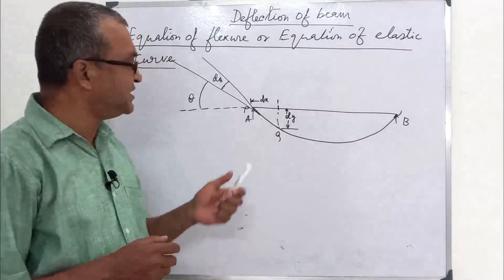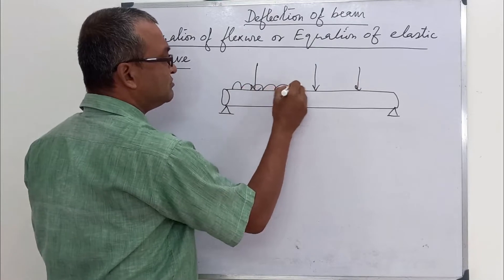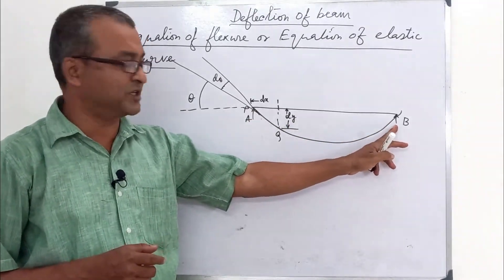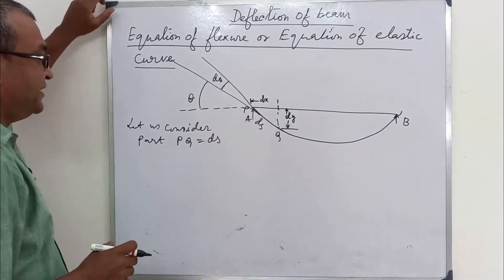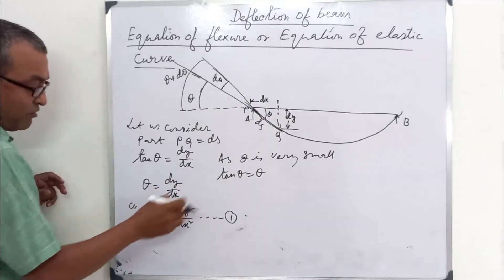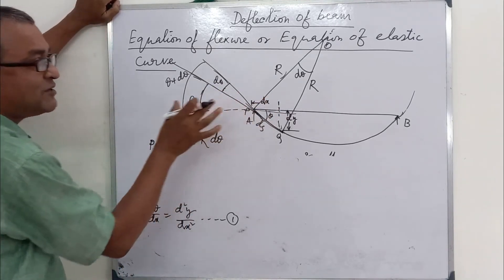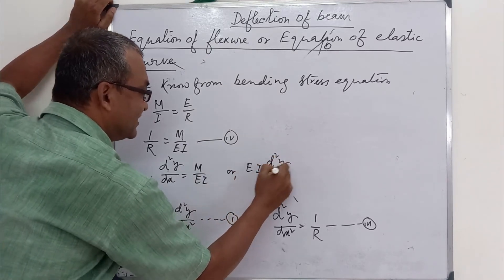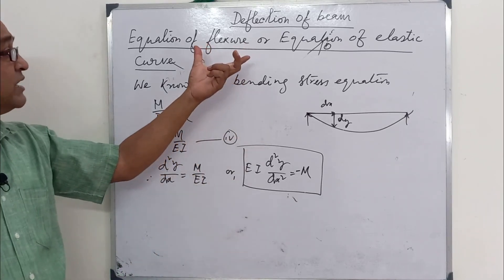Derive Equation of Elastic Curve /flexure to calculate the Deflection of a Beam - Genius Youths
In this lecture, the equation of the elastic curve/flexure has been derived to find out the deflection of a beam. It has been made under the context of mechanical engineering & physics lovers to make them learn in no time.

Genius Youths is a leading learning platform for engineering aspirants who are seeking for real-time knowledge. We believe in providing high-quality education to set up the milestone & clear vision to achieve your goal.

JE-LET/ PSC/ BEE/ BME/ DEE/ DME/ DChE - Best coaching centre